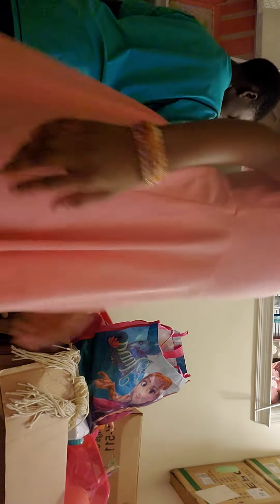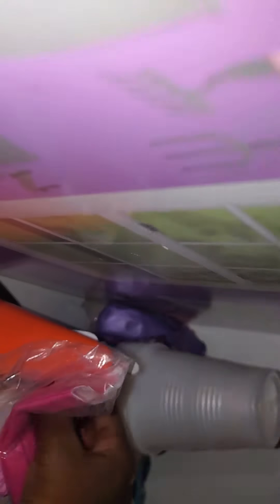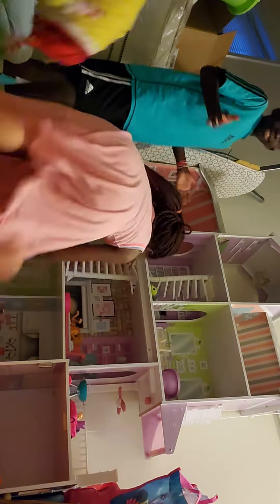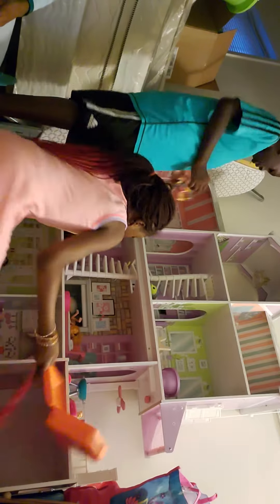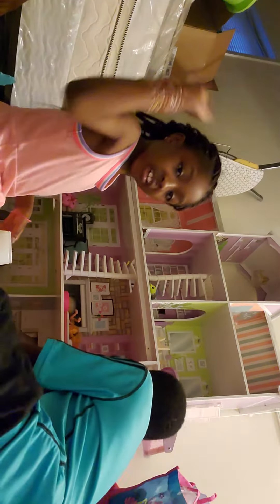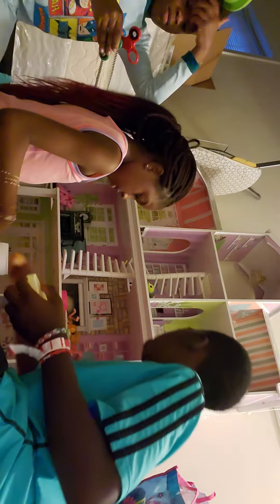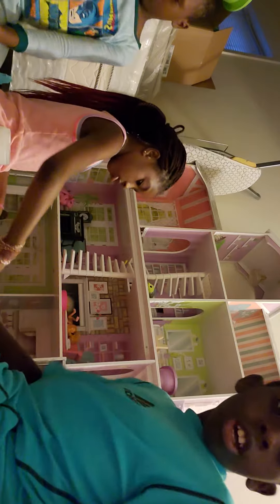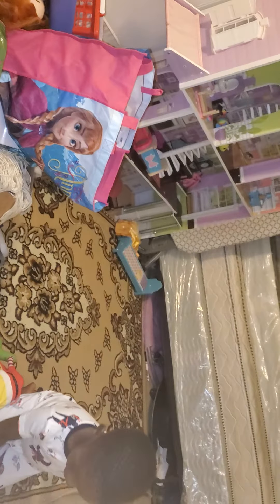Aisha forna Today we're cleaning a dollhouse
Aishaawsome567 Space turtle   Sec scribe to channel  I will post part 2